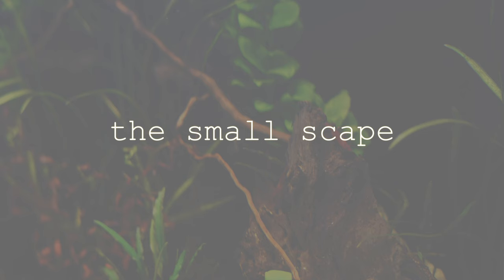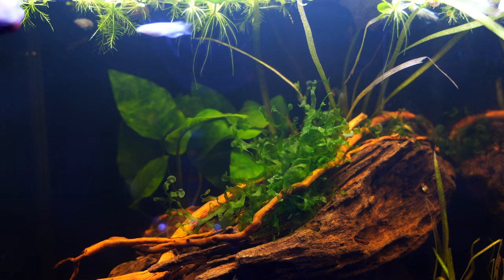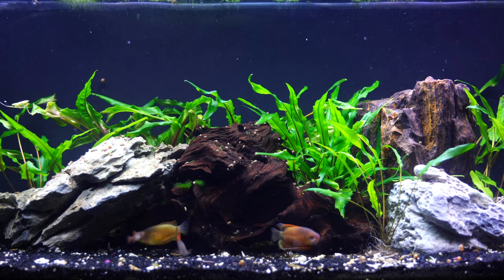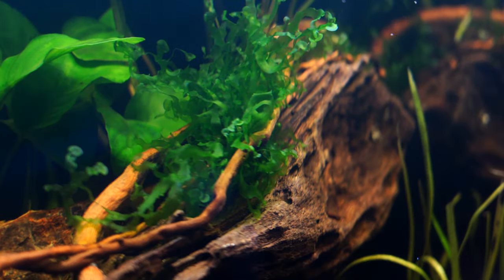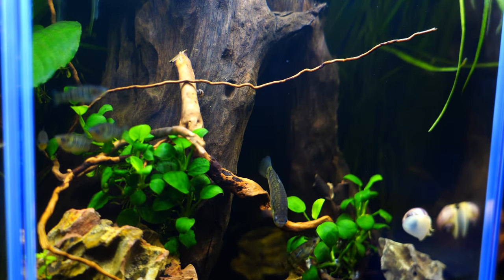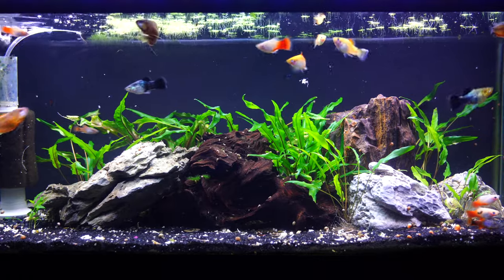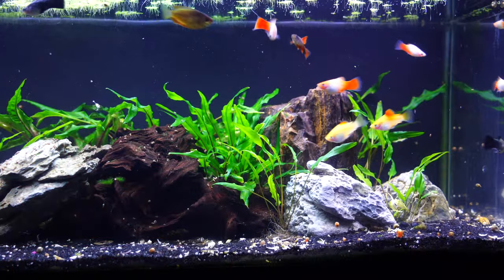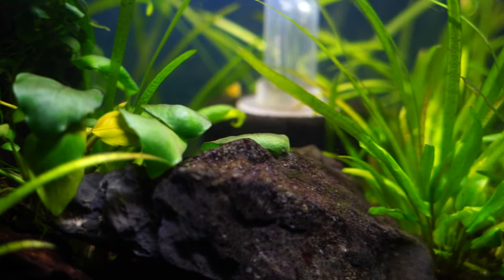Is Malaysian Driftwood A Good Choice For Your Aquarium?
Hi!
Here is another great driftwood for you to consider: Malaysian driftwood. I offer both pros and cons for this popular driftwood to help you decide if this is a good choice for your tank.